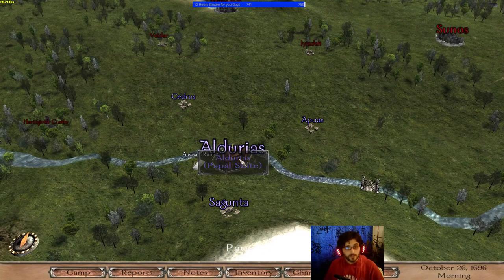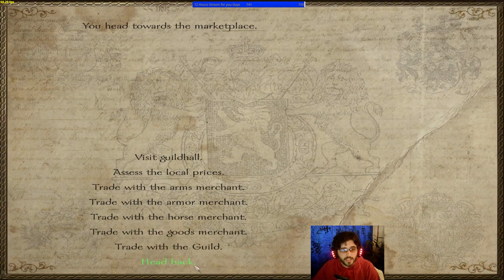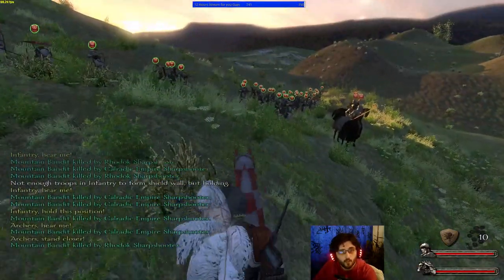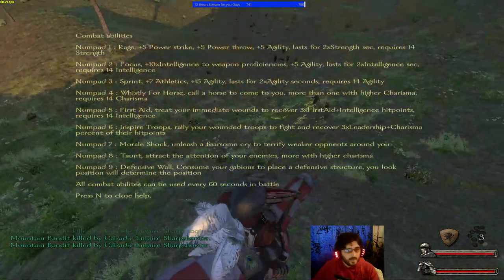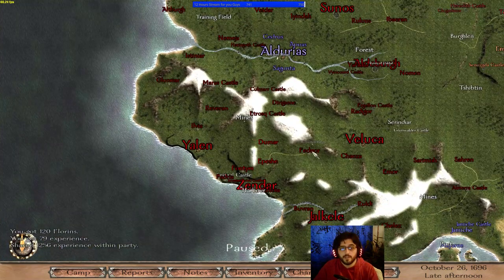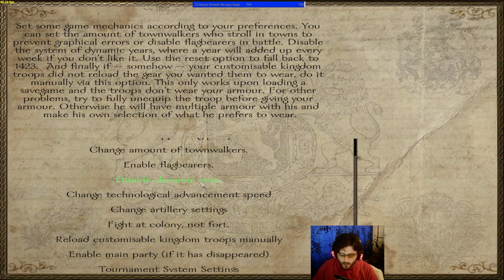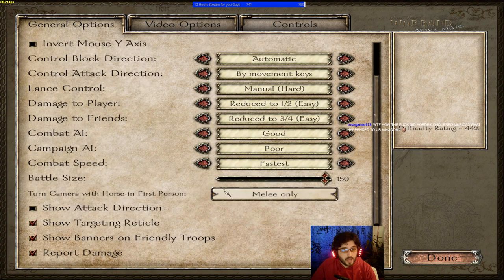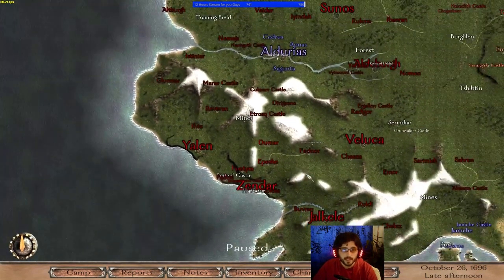Ultimate Nova Aetas Guide 5.0 Part 8 - Artillery, Battle Abilities, Options and Difficulty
Ultimate Nova Aetas Guide on Canon Artillery, Battle Abilities and the little settings that you can play around with.

Time Stamps:
0:01 - Artillery and Battle Abilities;
6:33 - Mod Options and Difficulty Setting.

You can check the game out here and grab the Mod from the Steam workshop

Watch me live from Monday to Friday starting at 12 PM EEST to 7 PM EEST